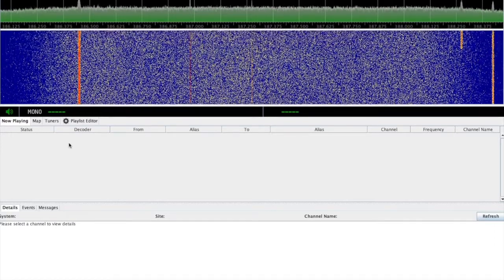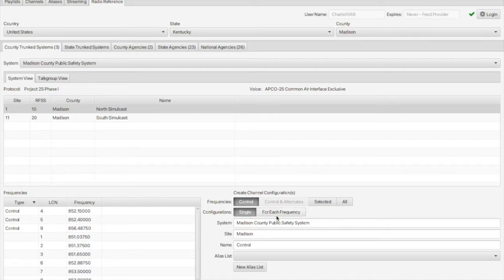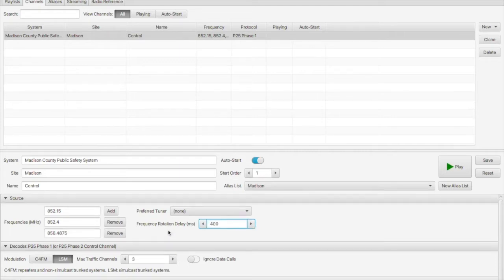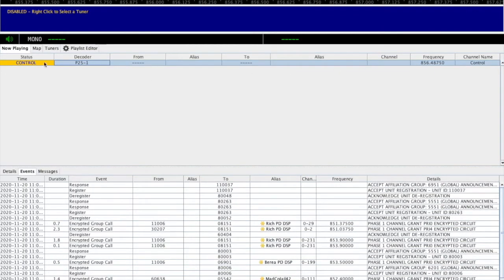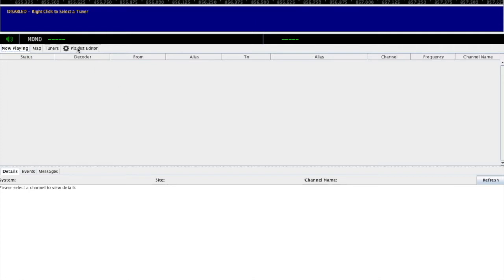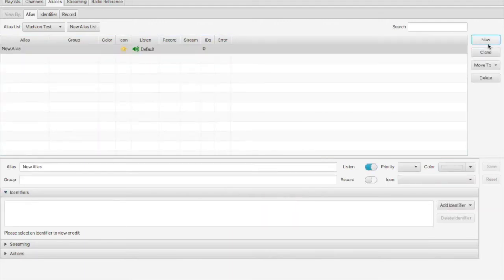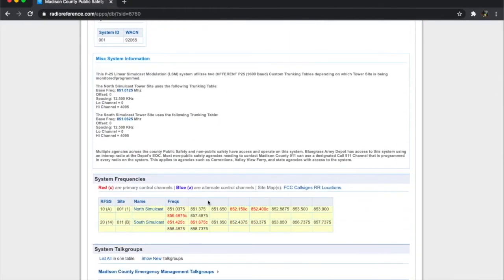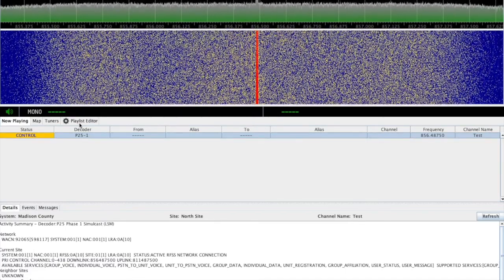How to set up SDR Trunk Part 2 (Programming a P25 Trunking System)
For part 2 of our SDR Trunk series we will be showing how to set up a P25 phase 1 system by importing from Radio Reference and how to input it manually.